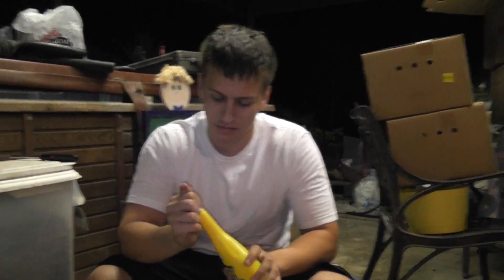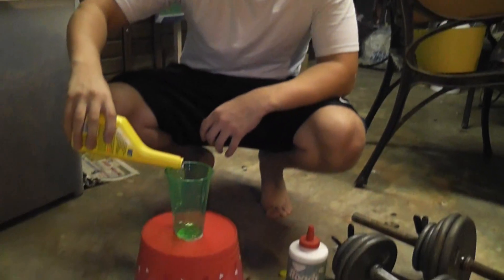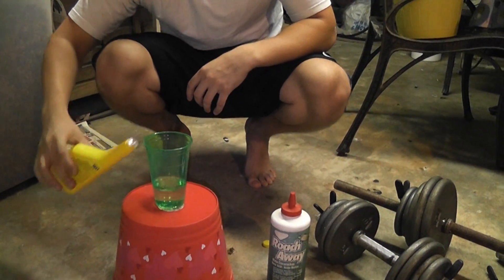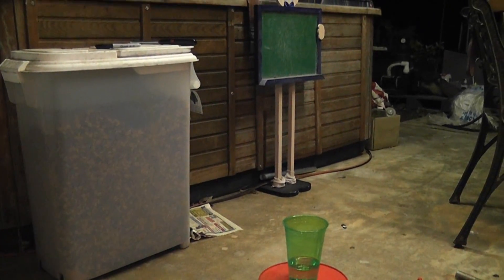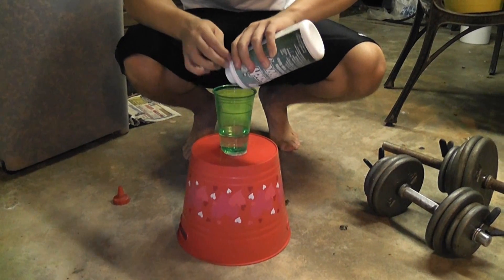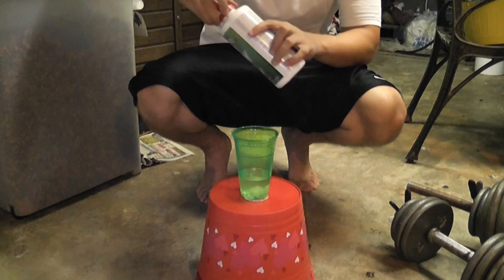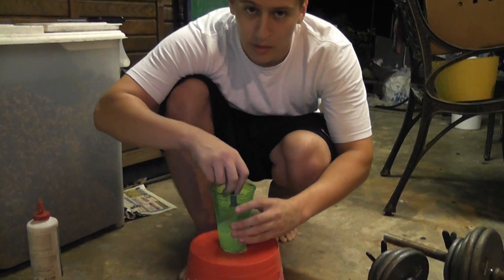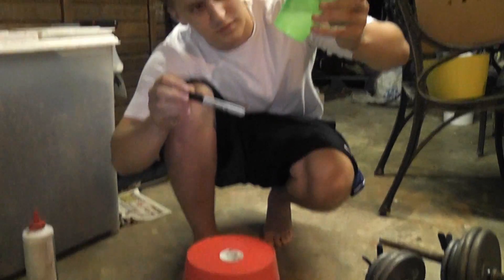How To Make Green Fire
How to make a Green Fire using and mixing Ammonium Nitrate and Boric Acid.